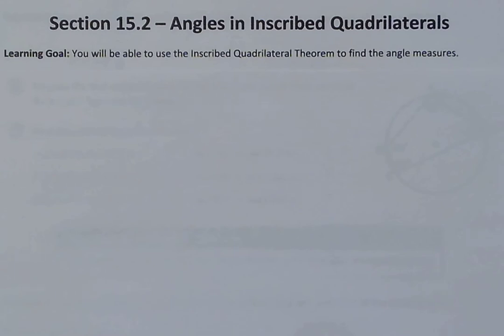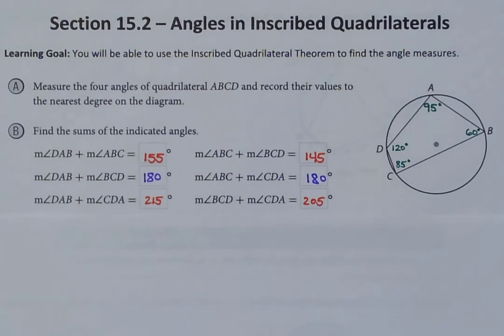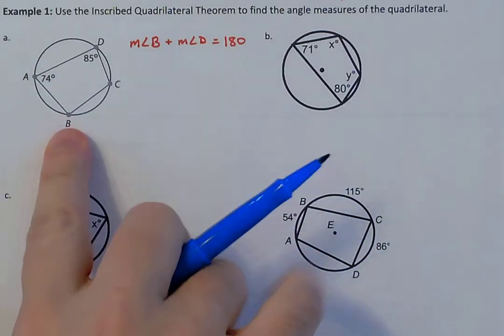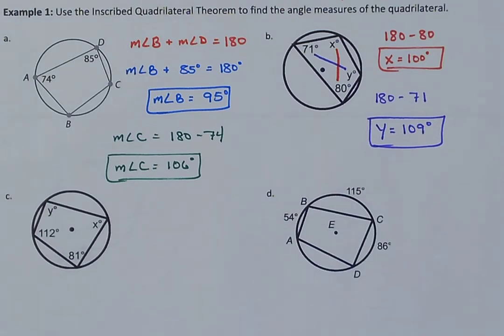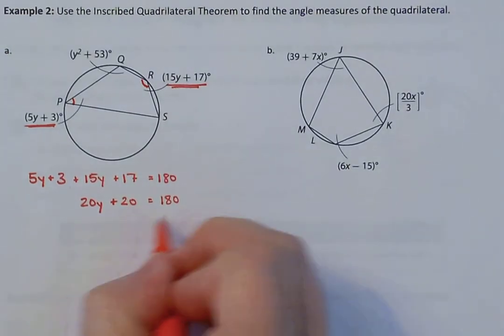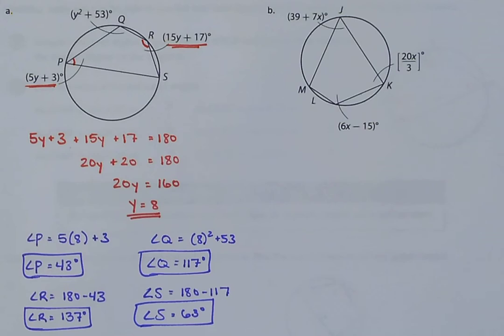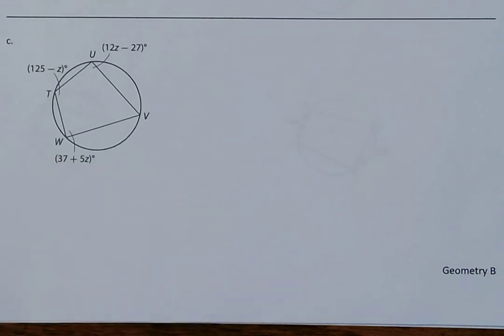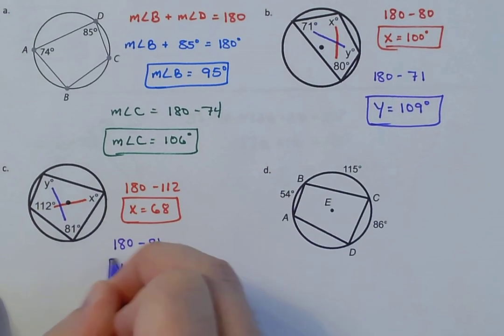Geometry B - Section 15.2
Angles in Inscribed Quadrilaterals
Use the Inscribed Quadrilateral Theorem to find the angle measures